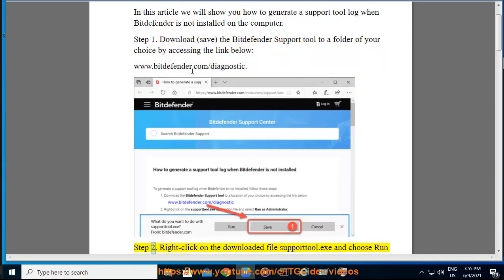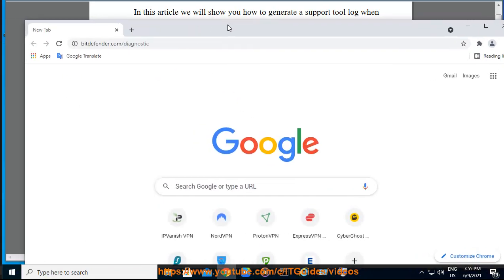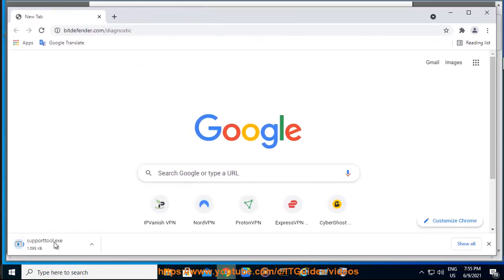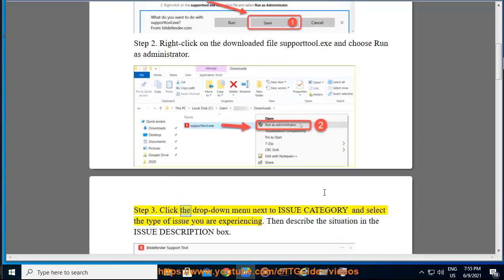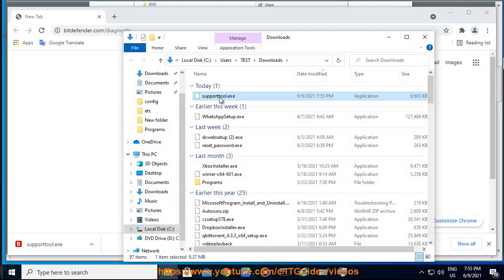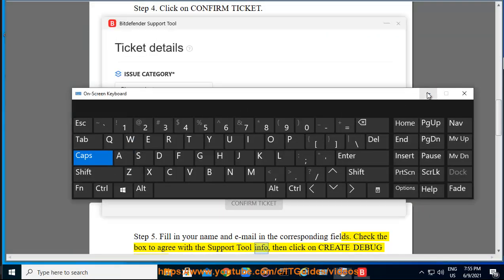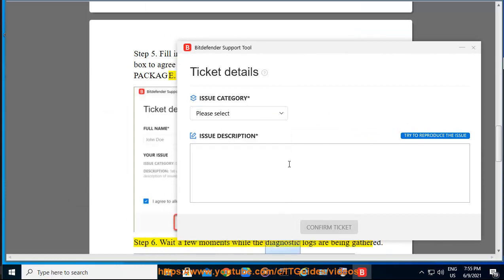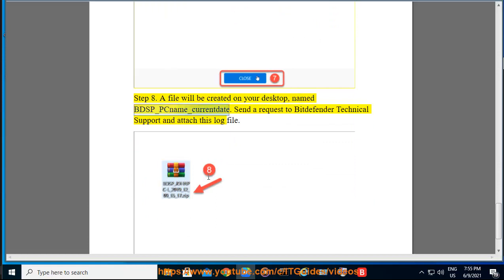Generate a Bitdefender support tool log when Bitdefender is not installed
Here's how to Generate a Bitdefender support tool log when Bitdefender is not installed. Hit & get started w/ Bitdefender later.